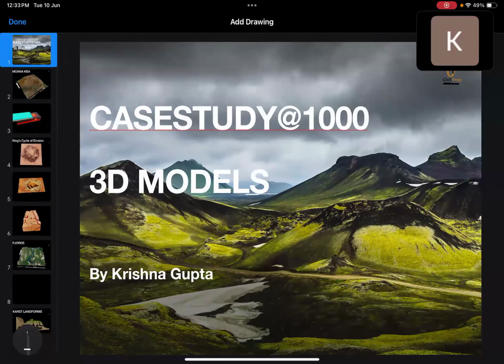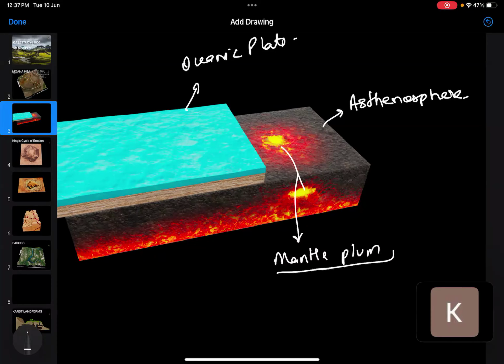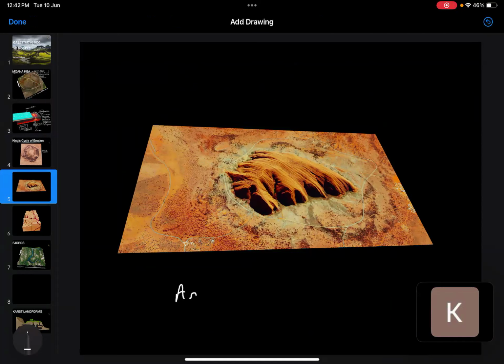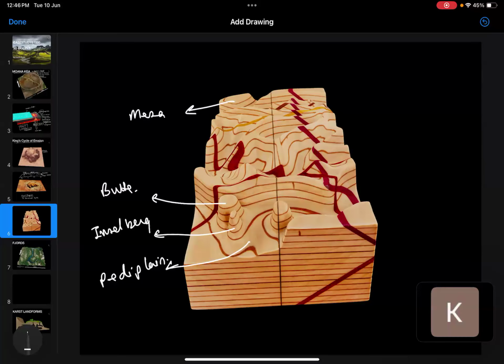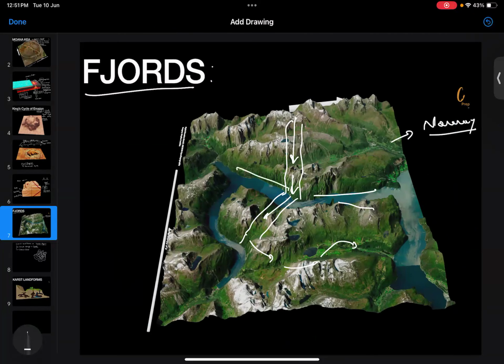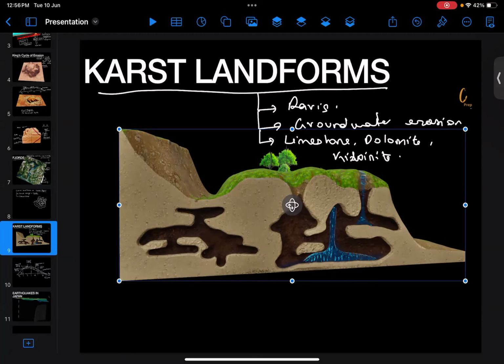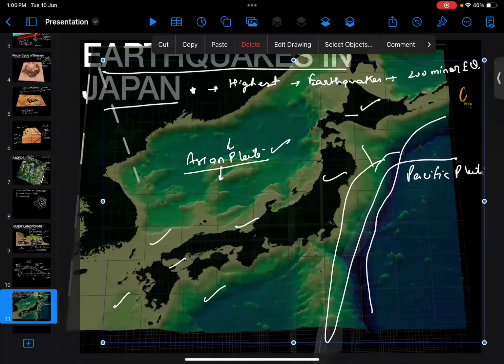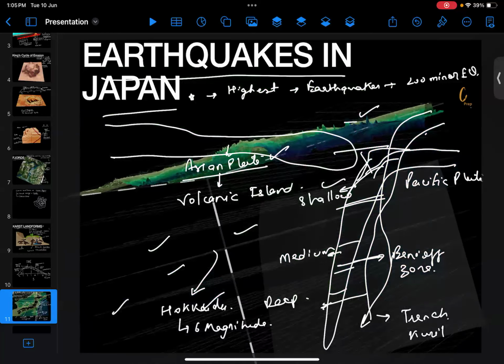CaseStudy@1000 Classes Session 5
CaseStudy@1000  is a flagship program of  @CivilPrep-r2s  for aspirants preparing for Geography Optional and appearing for UPSC Mains 2025.